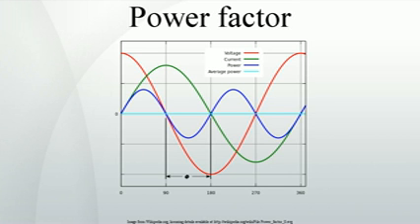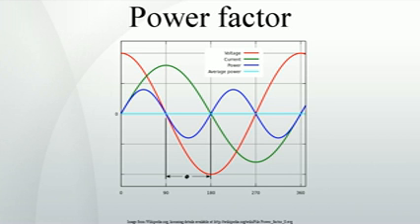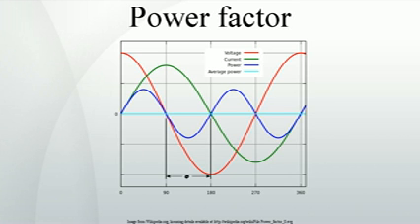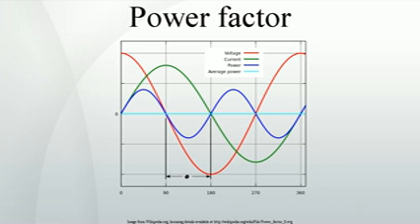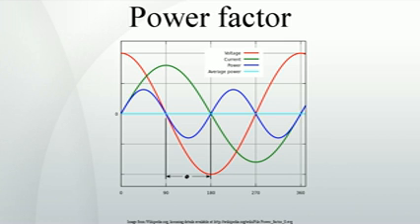Power factor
The power factor of an AC electrical power system is defined as the ratio of the real power flowing to the load, to the apparent power in the circuit, and is a dimensionless number between -1 and 1. Real power is the capacity of the circuit for performing work in a particular time. Apparent power is the product of the current and voltage of the circuit. Due to energy stored in the load and returned to the source, or due to a non-linear load that distorts the wave shape of the current drawn from the source, the apparent power will be greater than the real power. A negative power factor occurs when the device which is normally the load generates power which then flows back towards the device which is normally considered the generator.